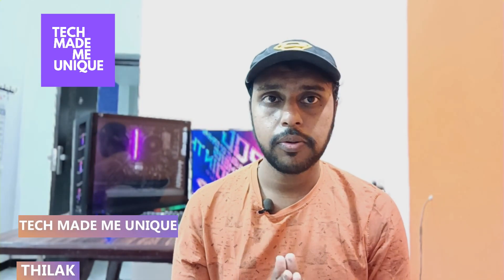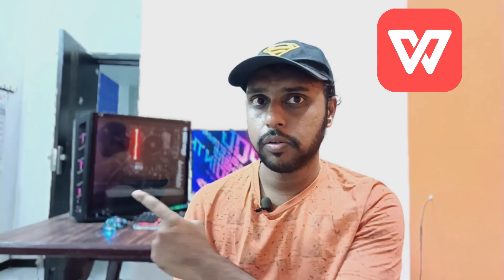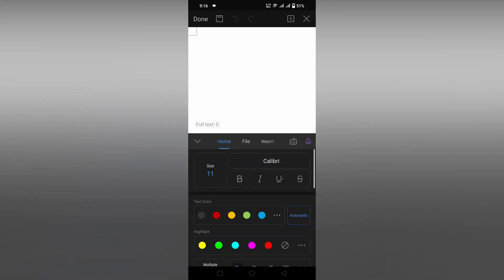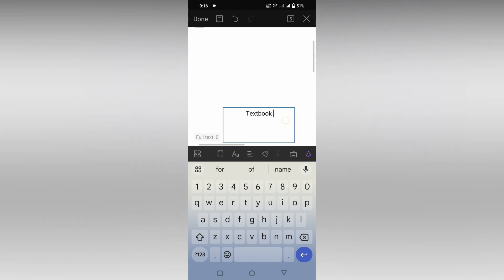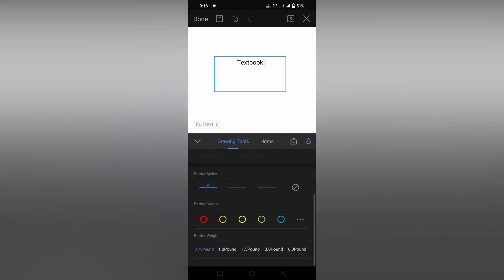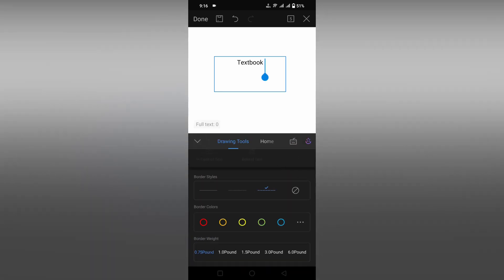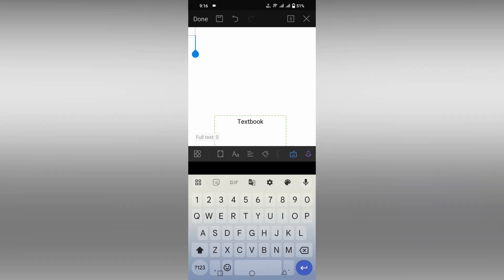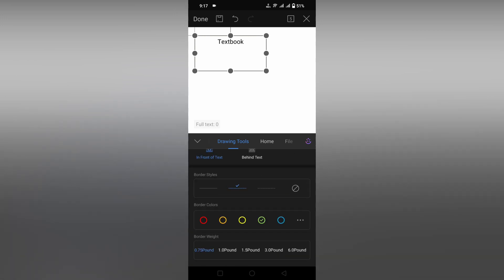How to insert text box in wps office writer mobile | insert text box on wps writer mobile